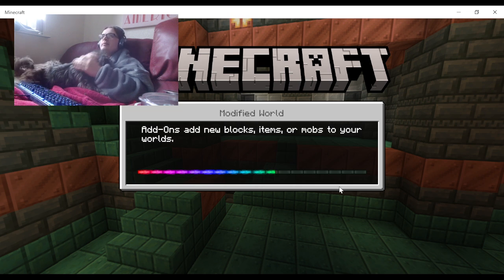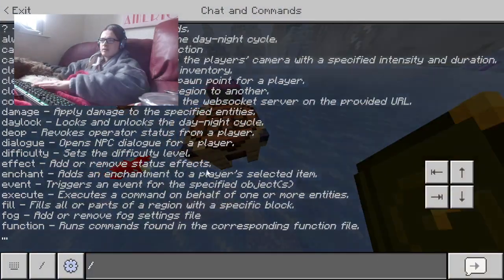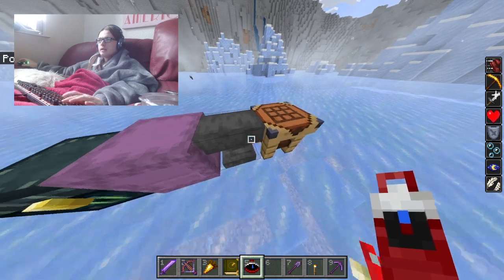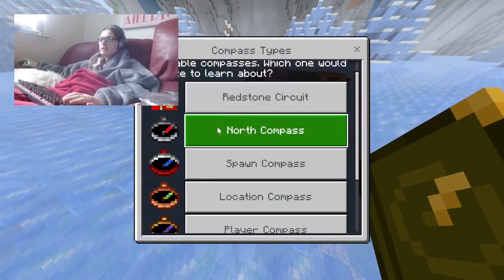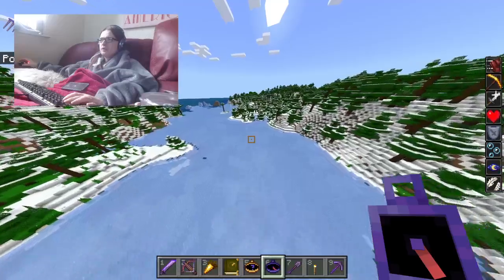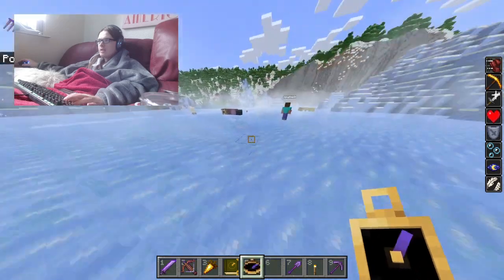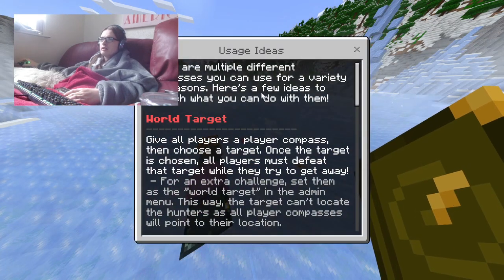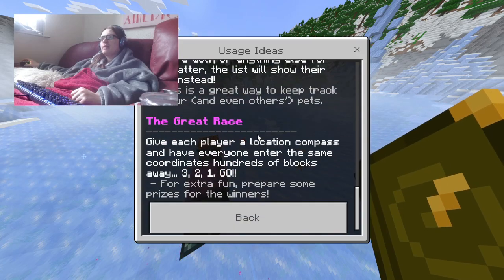Minecraft Bedrock addon mod review Advanced Compass